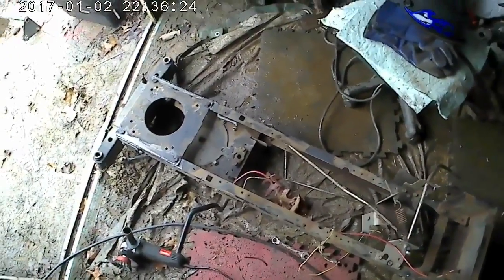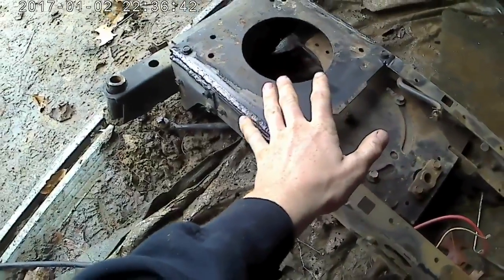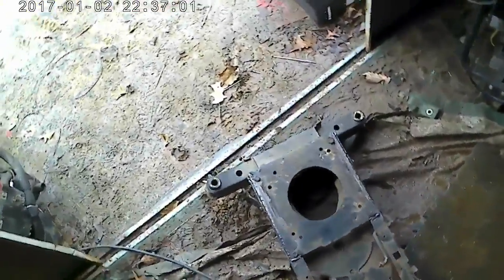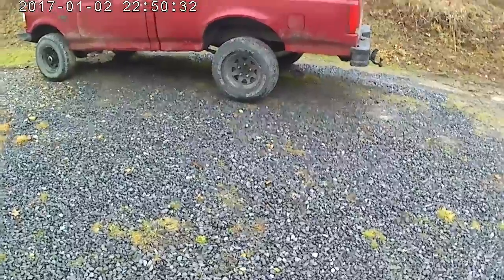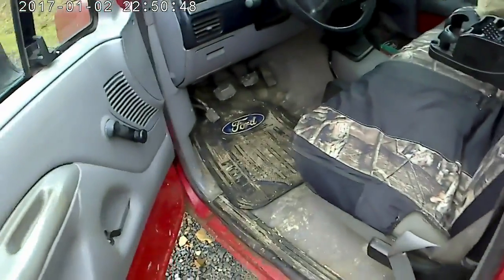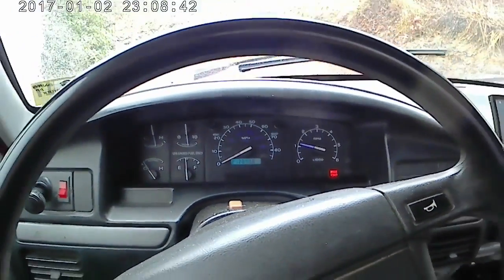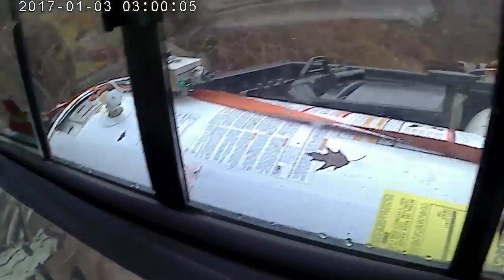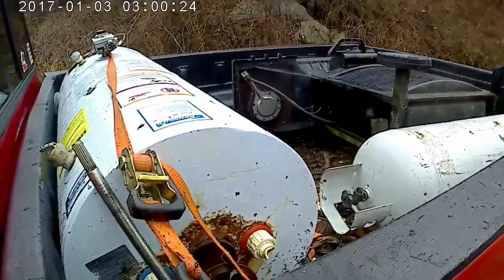Off road lawnmower Build pt. 2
Plasma cutter
Hitachi cordless tools
Cordless ratchet